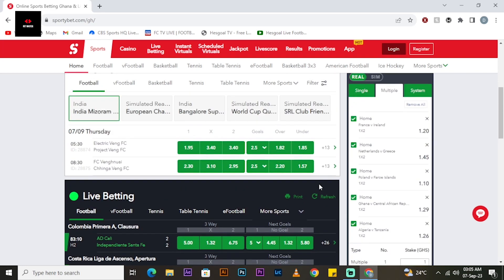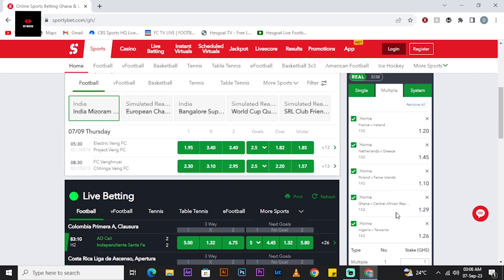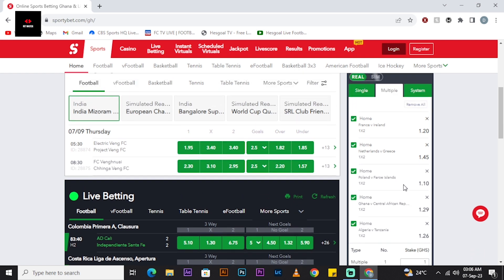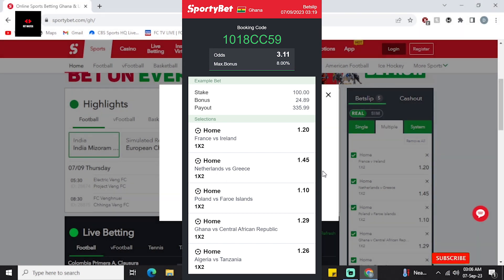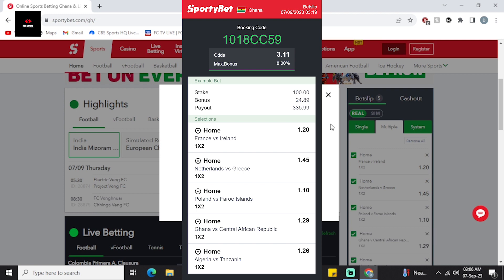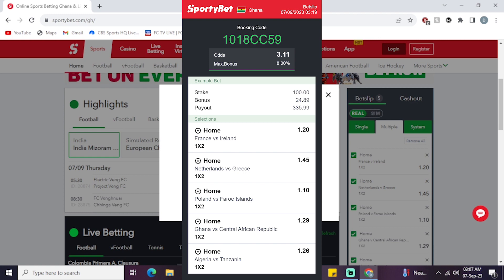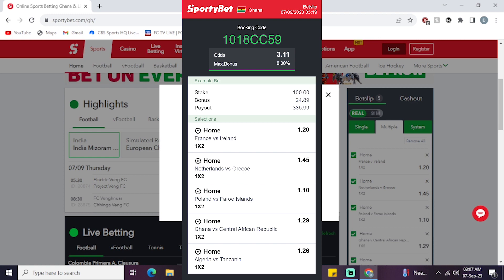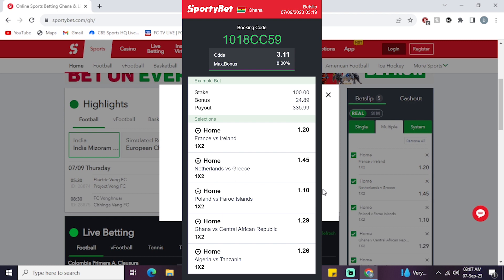VIP Maxbet 3 Days Rollover Football Predictions with Booking Code | LET'S MAKE MONEY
Looking for predictions for today's football games? Look no further! In this video, we'll give you our predictions for who will win today's matches.

Football is a very popular sport, and as such there are a lot of competing teams out there. In this video, we'll give you our predictions for who will win today's matches, and who we think will be the winners. So whether you're a fan of a certain team or not, be sure to check out our predictions for today's matches!